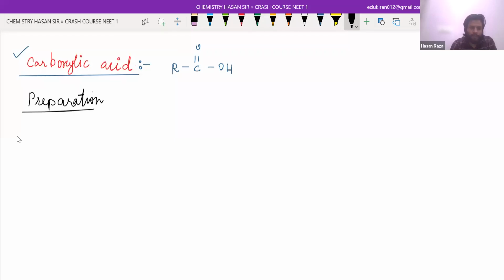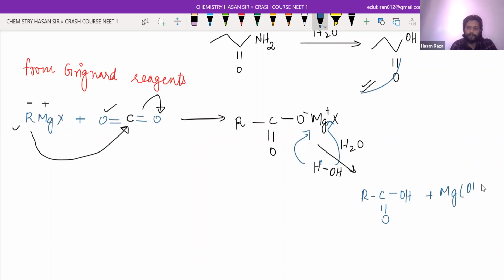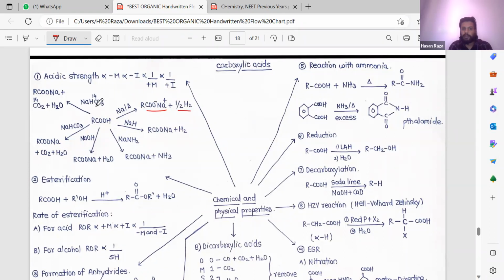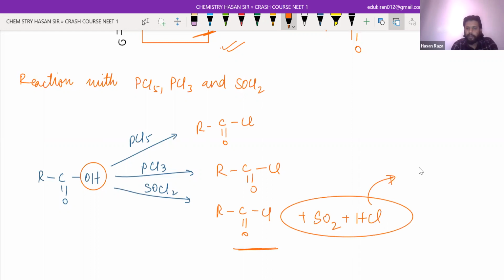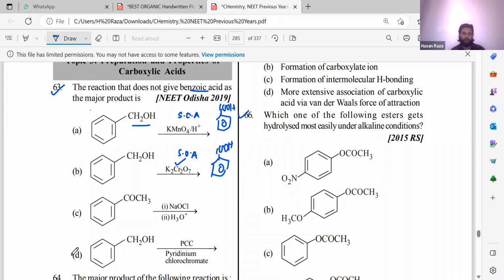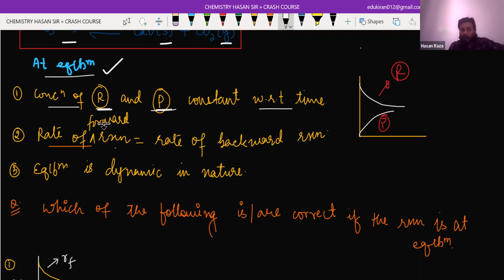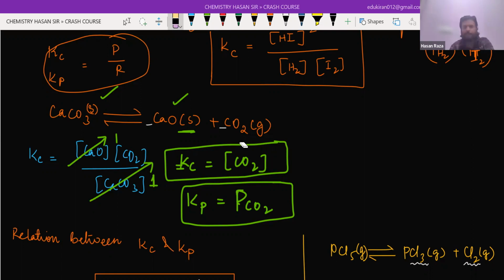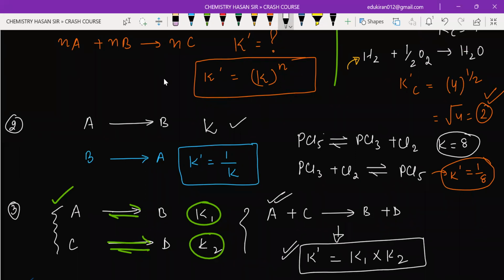Learnivio | Amines NEET Crash Course 1 12-04-2023